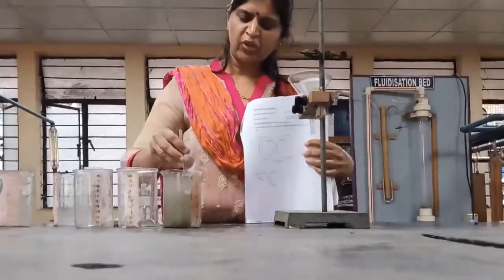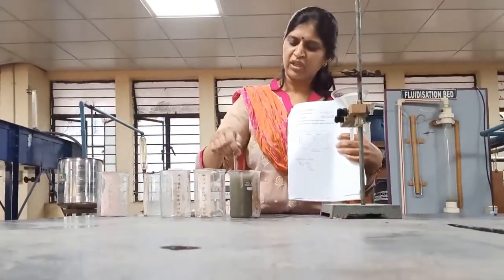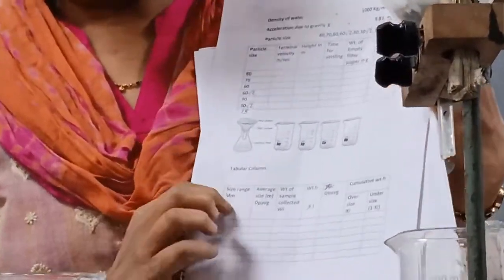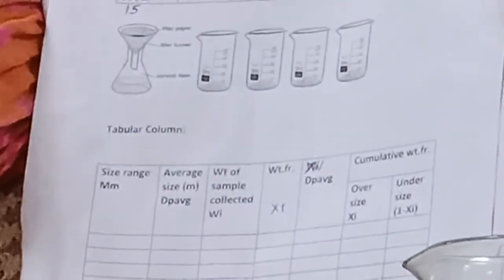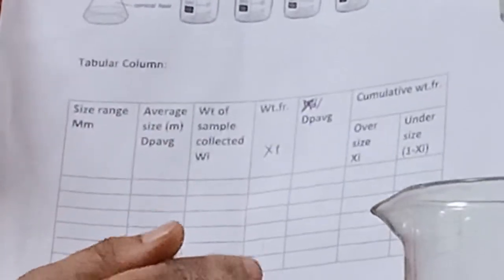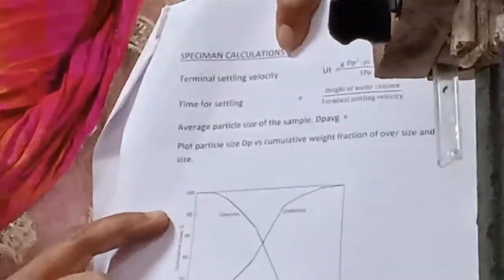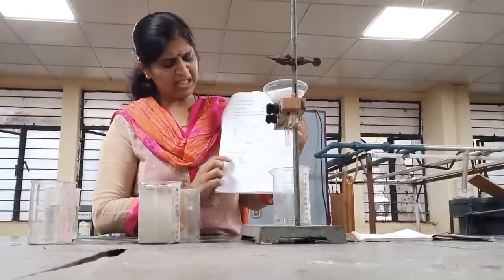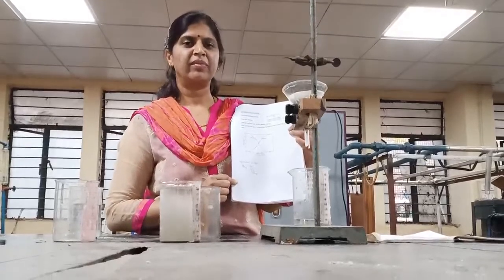CHE 15CH34P EX1 Vi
Beaker decantation